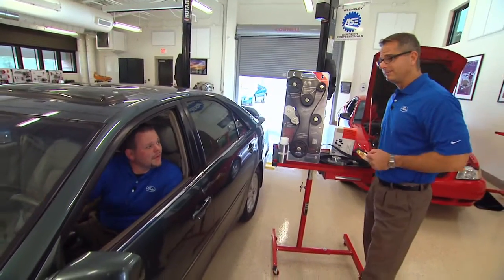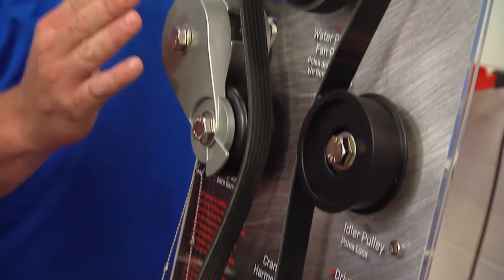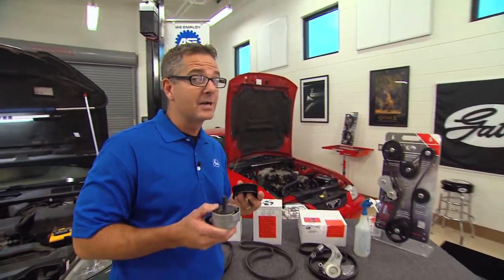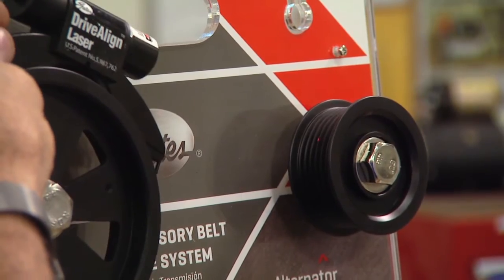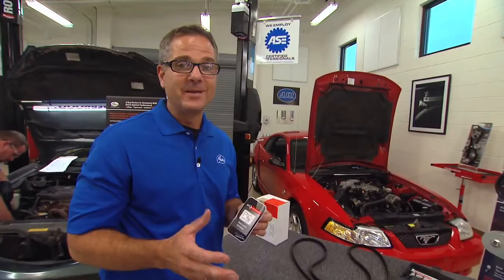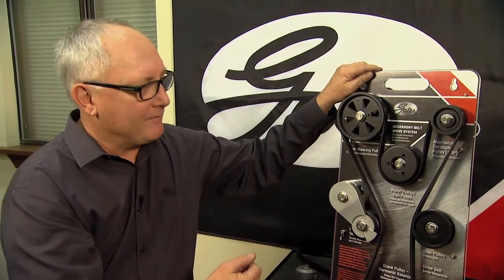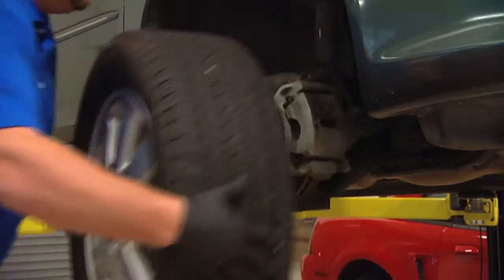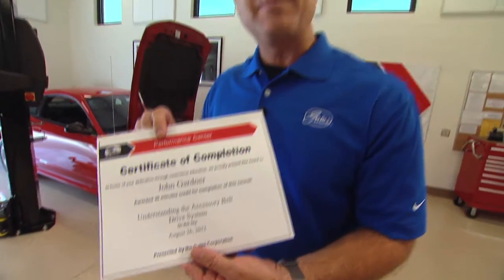(ABDS) Accessory Belt Drive Systems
Everything you want and need to know about (ABDS) Accessory Belt Drive Systems.